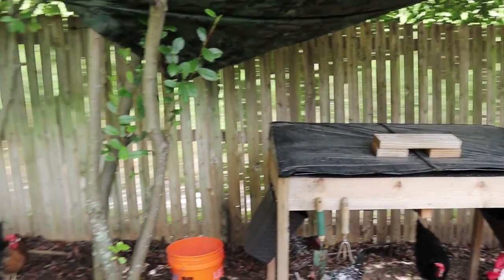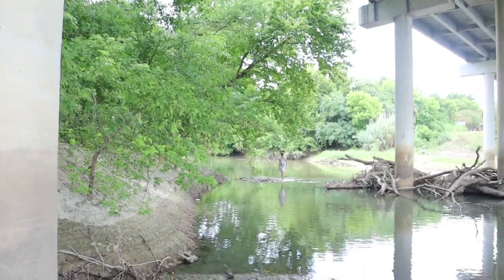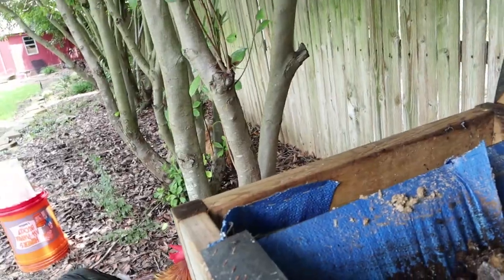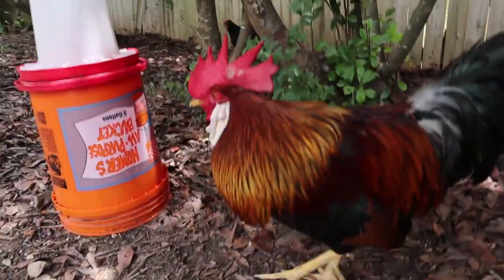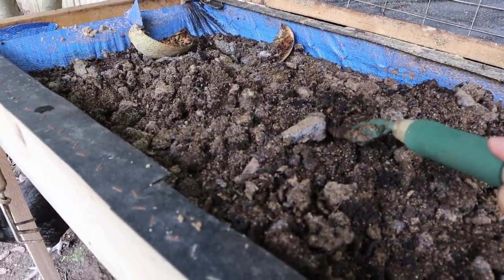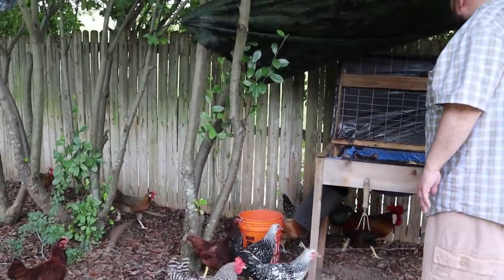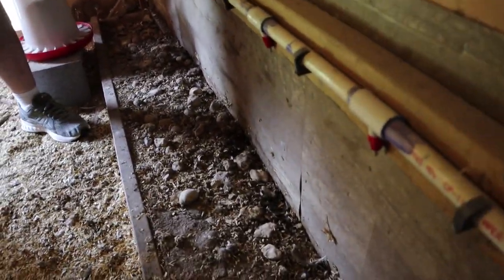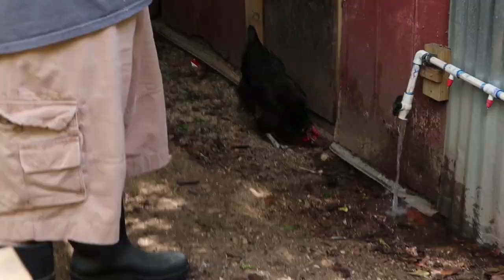50,000 Black Soldier Fly Larvae And Feeding Them To Chickens (DISGUSTING)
This is one of my first videos! I visited my brother to see his black soldier fly larvae breeding bin. Absolutely disgusting :-D There were at least 50,000 black soldier fly larvae and we were feeding them to chickens!

Max’s Instagram _Max.Robert_

Camera Equipment Camera (Main)- Canon M50

**The Above Links Are Amazon** ⚠ WARNING ⚠ Some effects and visuals may not be suitable for those that suffer from epilepsy.